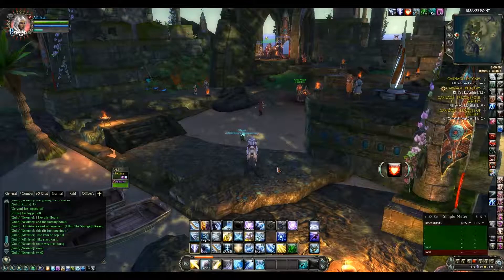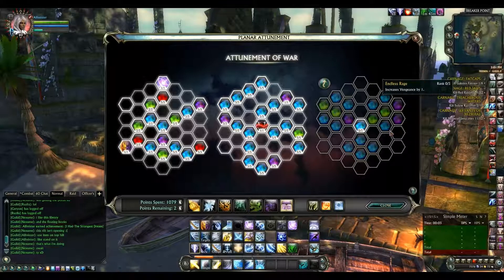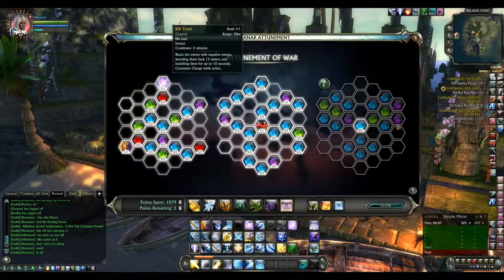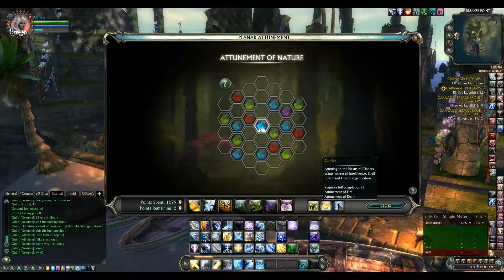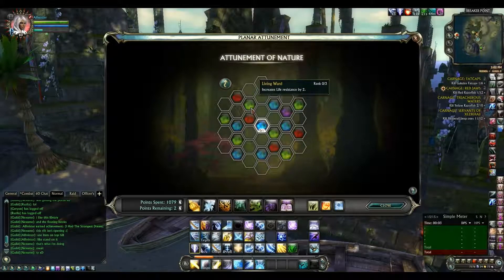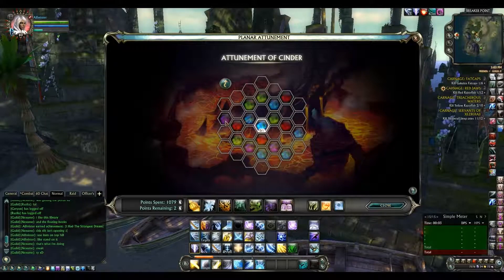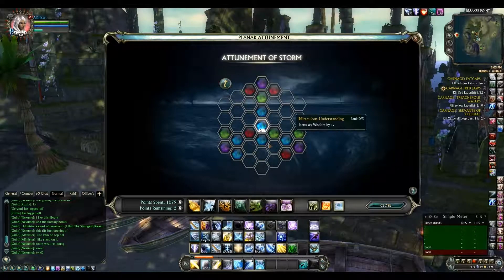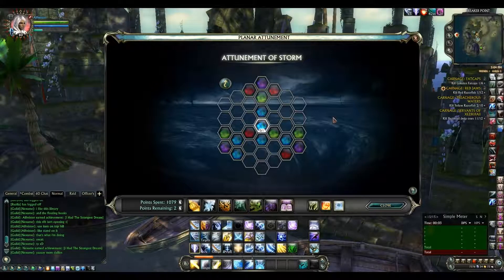Rift PTS - 2.5 New end of tier PA's and tier 3 PvP PA!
I look at the new end tiers of PA tree, Nature,Cinder,Storm and also look at the last tier of the PvP PA.

Thanks,
~TGB~